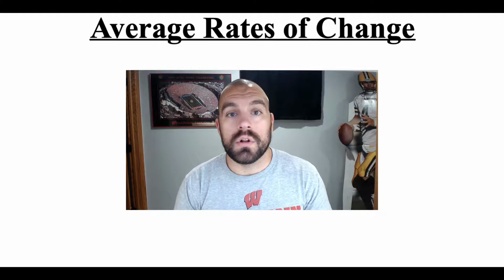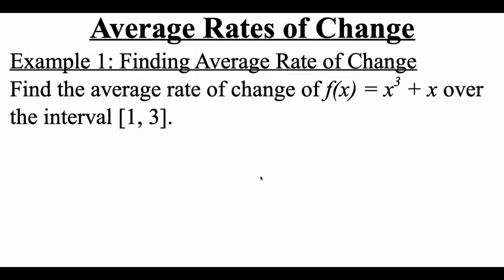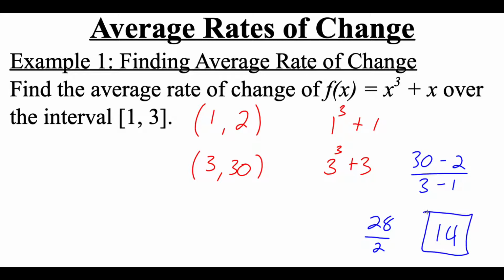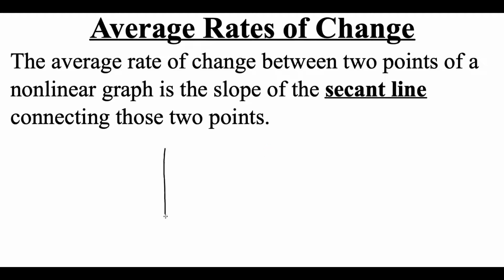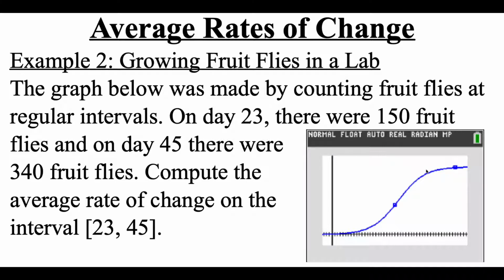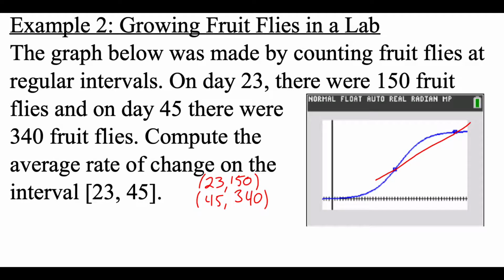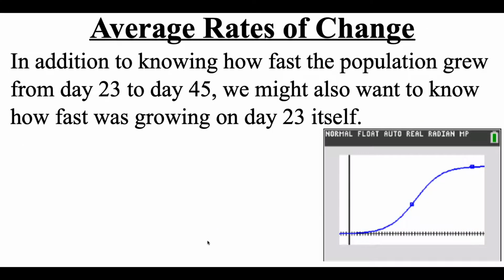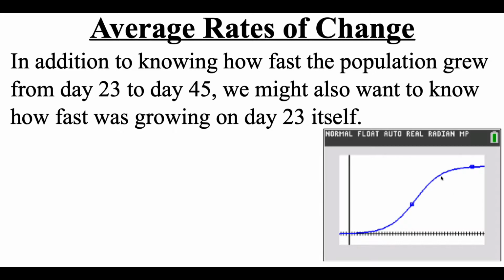2.4.1 Average Rates of Change